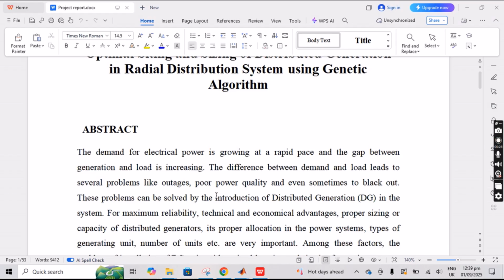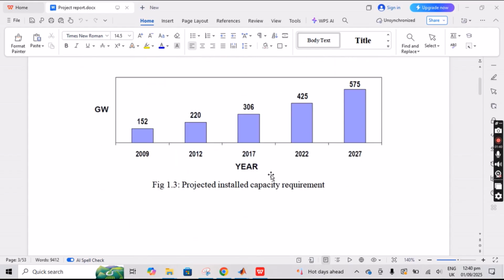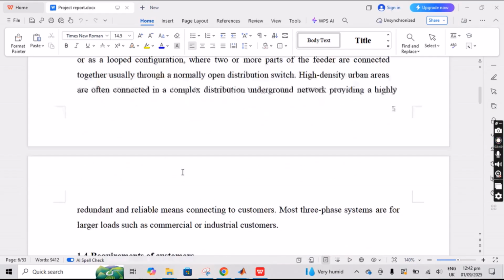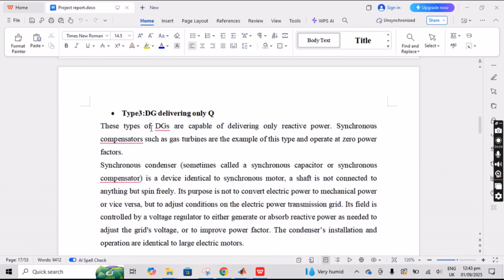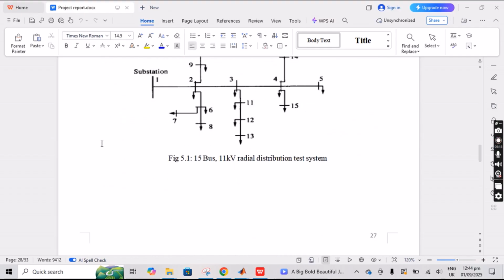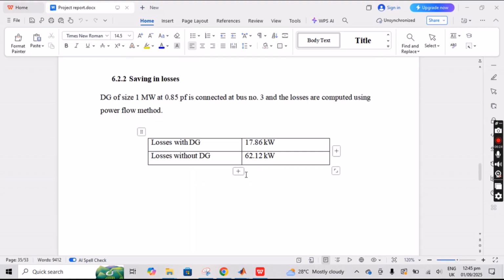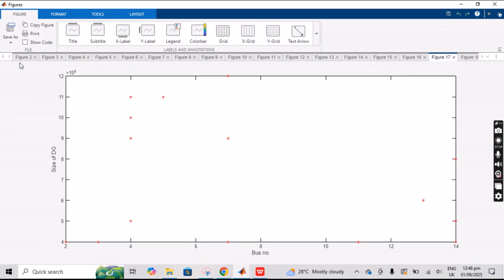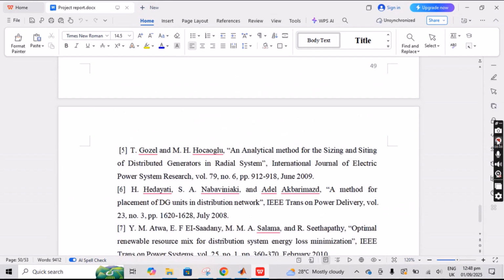Optimal DG Siting & Sizing Using Genetic Algorithm | Power System Optimization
Learn how Distributed Generation (DG) placement and sizing can be optimized in a radial distribution network using a Genetic Algorithm (GA).

This research explains how evolutionary optimization helps improve power loss reduction, voltage profile, and overall grid efficiency by finding the best locations and capacities for distributed energy resources.

🔎 What you will learn:

✅ What DG siting and sizing means in power systems
✅ Why optimization is critical for modern smart grids
✅ How Genetic Algorithms work for engineering problems
✅ Simulation workflow and performance evaluation
✅ Key results and engineering insights